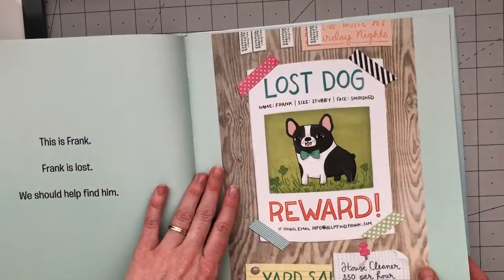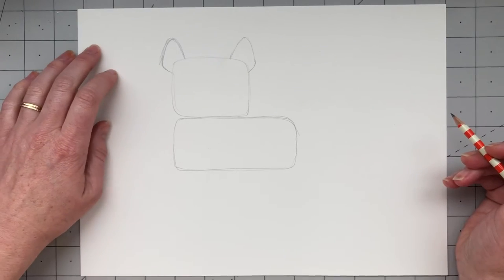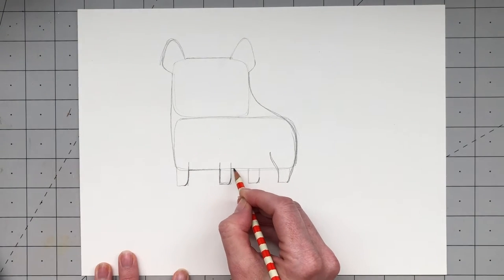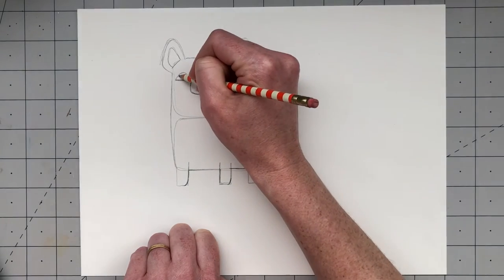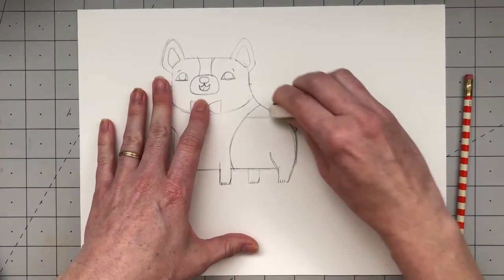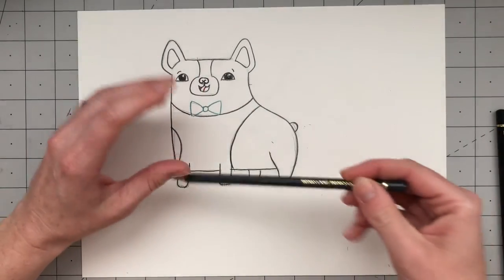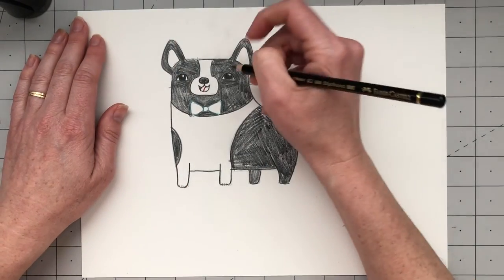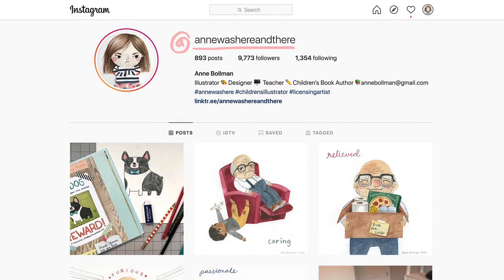How To Draw Frank the French Bulldog | A Free Art Class for Kids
Frank the French Bulldog is a character in the book, Help Find Frank. Author and illustrator Anne Bollman has created a drawing class for kids to learn how to draw Frank.